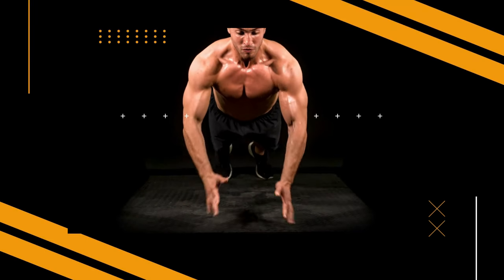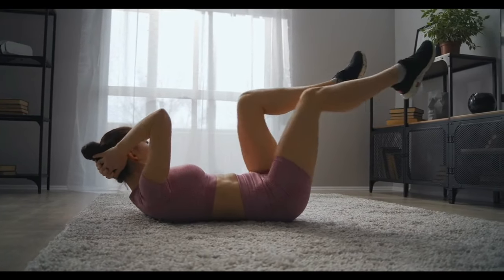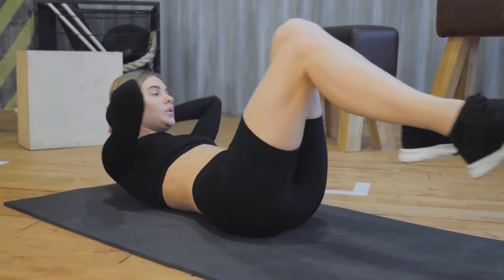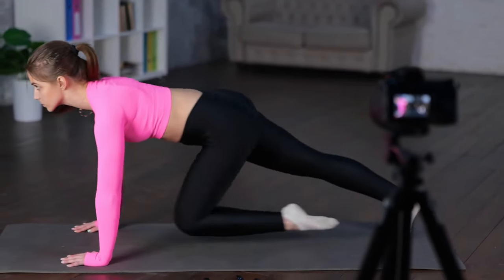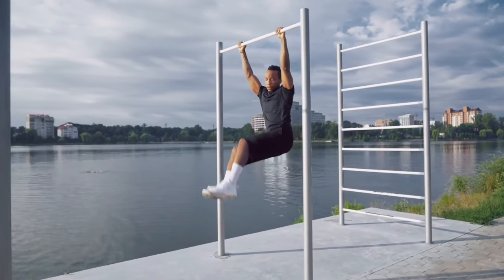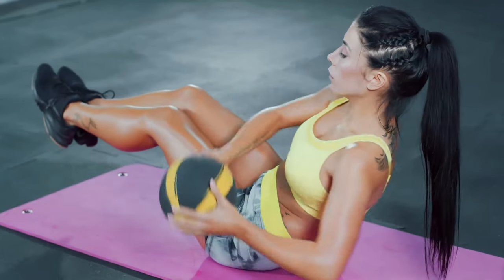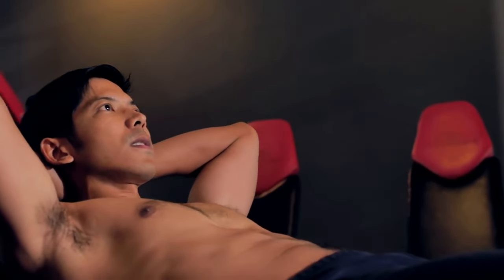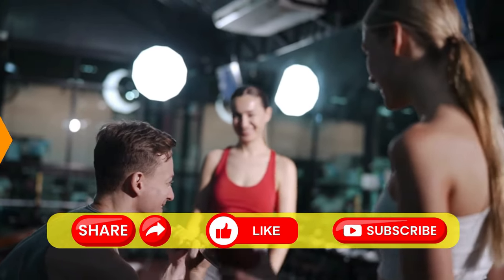Six Pack Abs in a Month at Home | 5 Best Exercises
5 BEST Exercises to Get Six Pack Abs in a Month at Home

Are you ready to sculpt those abs and achieve your dream of a chiseled midsection? Look no further because we've got the ultimate guide for you! In this video, we're revealing the 5 BEST exercises that will help you get those six-pack abs right in the comfort of your own home, and guess what? You can achieve it all in just one month!

In this video, I'll show you 5 best exercises to get abs at home just in a month.

TIMESTAMPS:
00:17 5 best exercises to get abs fast
00:26 Bicycle crunches
01:53 Mountain climbers
03:23 Hanging leg raises
04:41 Russian twists
05:54 Ab tuck